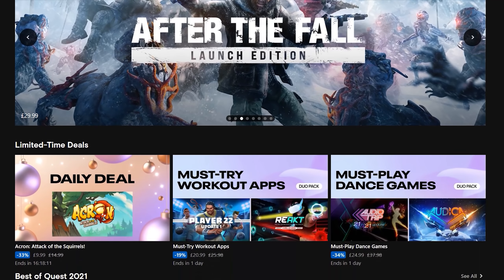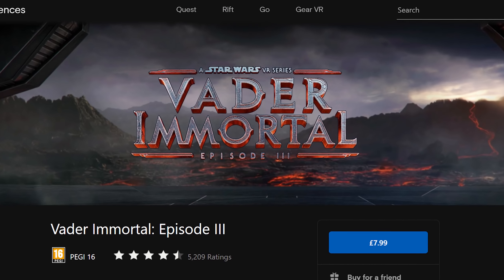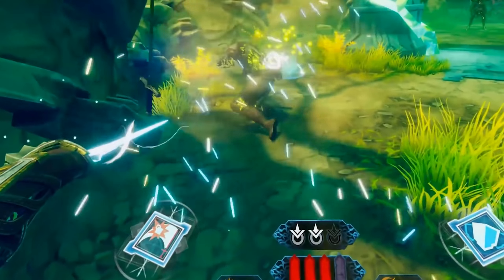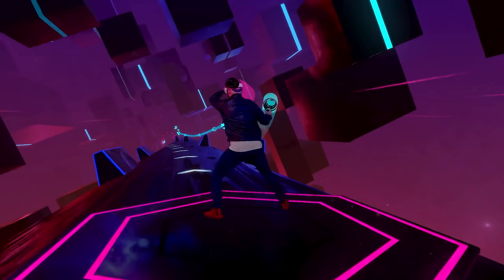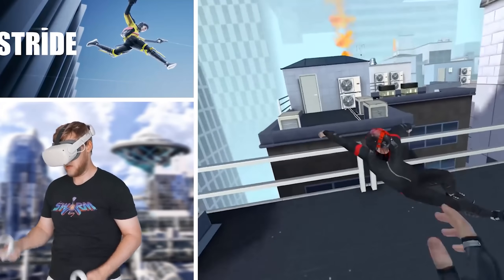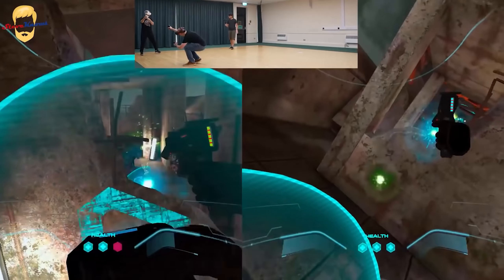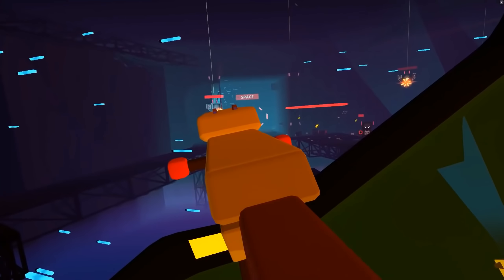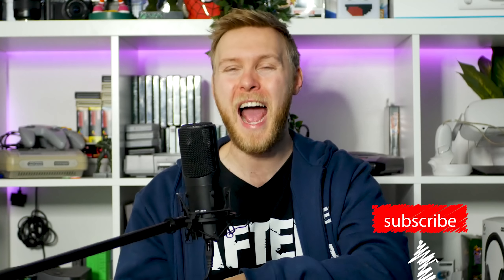The BEST Games on Quest 2 // 28+ Games (Past, Present Future and the Obvious)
including 8 Quest Games all for $15! A list of Many Quest 2 VR Games that I think are great. We have games from when the Quest 1 was released, ones with interesting technology, a to list and free games. The ultimate game list for new comers and VR veterans looking for a new game to play!

Good Day!

Timestamps:
Intro: 0:00
Bundle: 0:31
Obvious: 2:08
Past: 3:55
Interesting: 6:02
Present: 7:27
Free: 13:24
Future: 16:10
Outro: 16:55